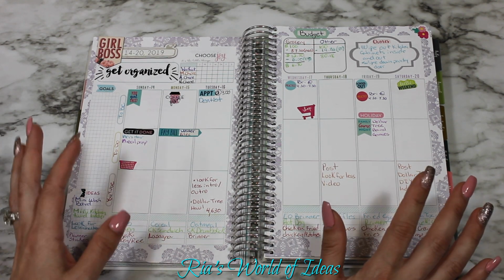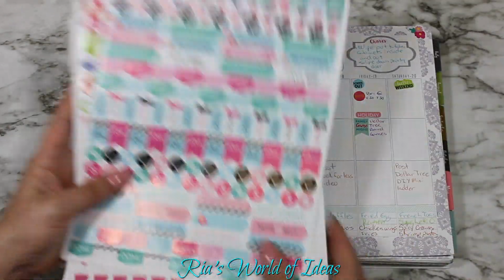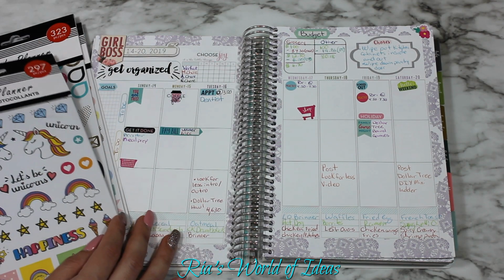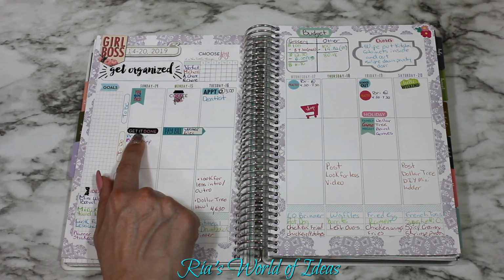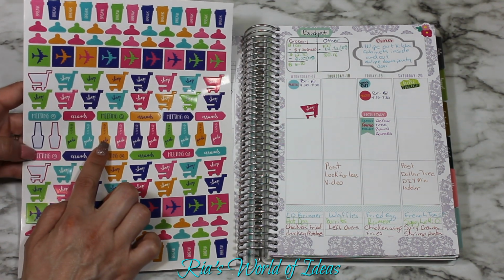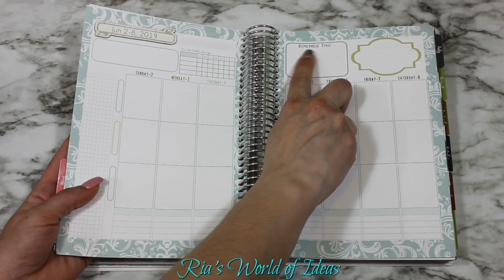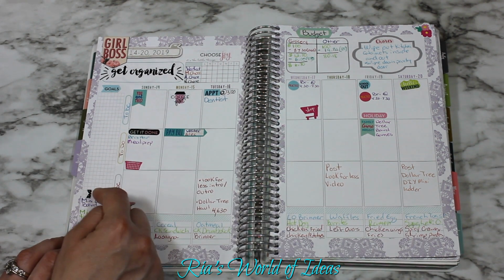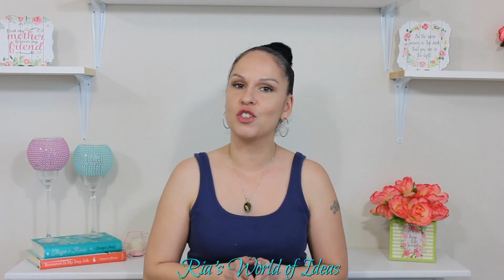PLAN WITH ME WITH DOLLAR TREE PLANNER STICKERS